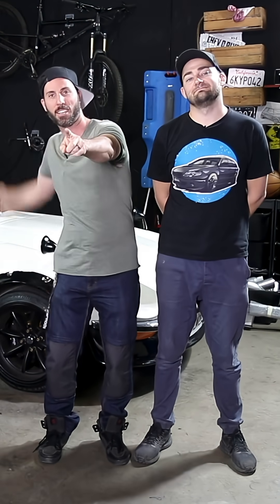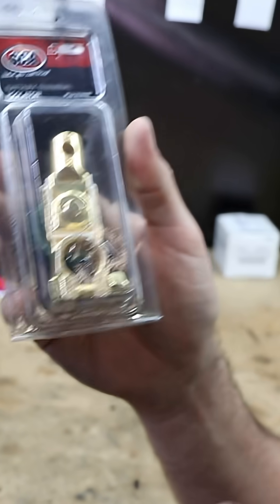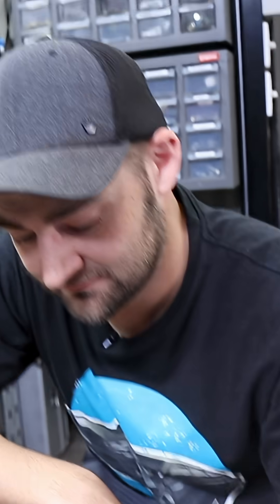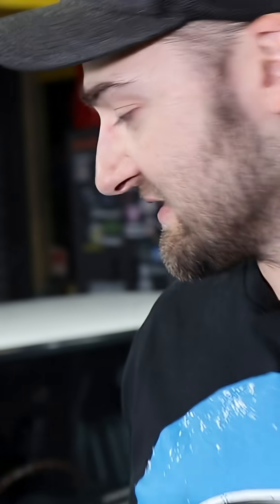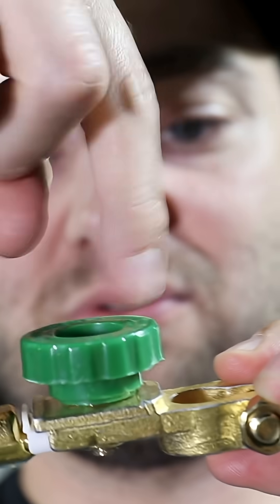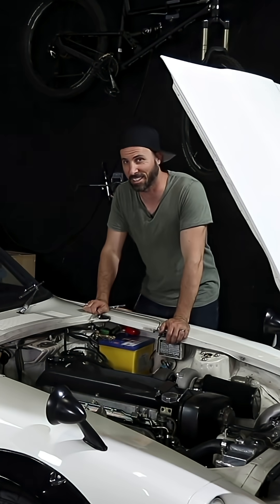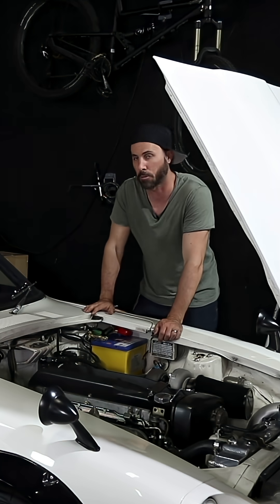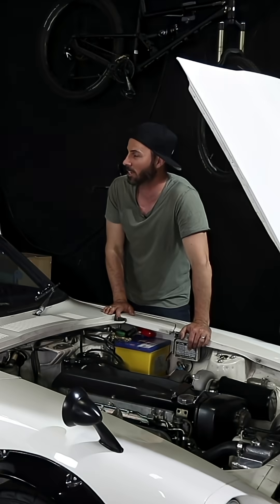How to Install a Battery Isolator on YOUR car!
What you need to know to install a battery isolator for your car!